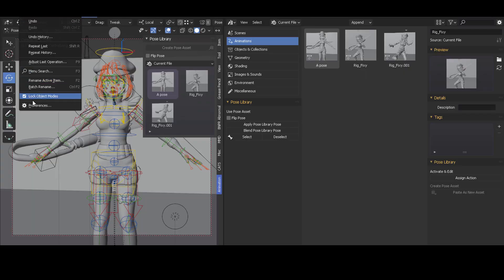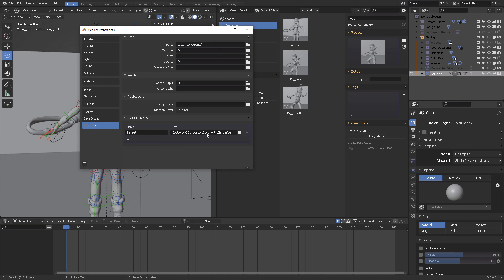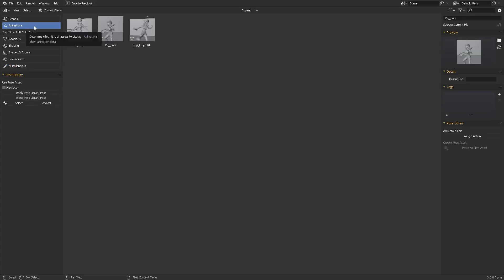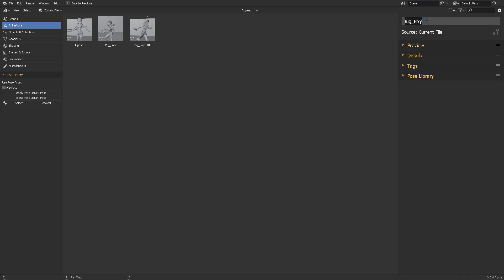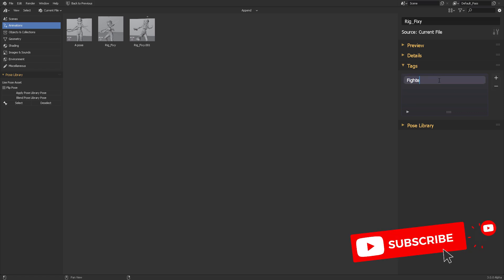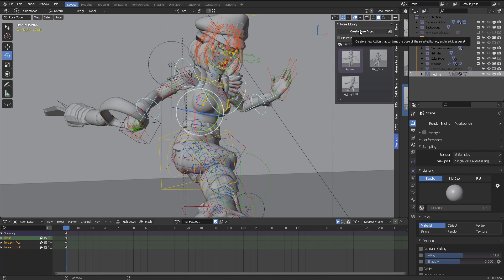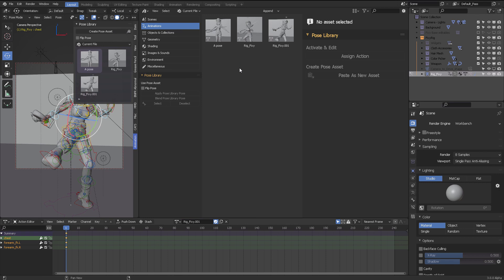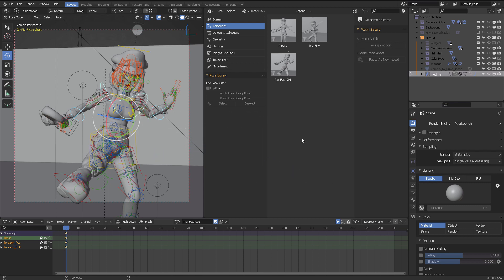How to use the pose Library in Blender 3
The PoseLibrary in Blender3 is an important feature to improve workflow and speed up the animation production process.

This video tutorial will quickly present what you need to get up and running with the Asset Manager and the Pose Library storing method so you can share your character's poses, animations, and more.